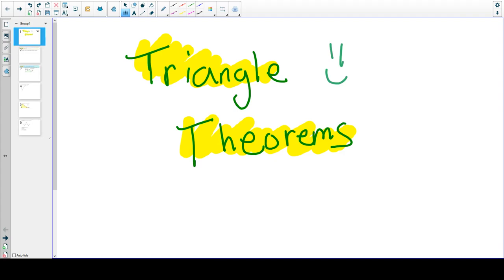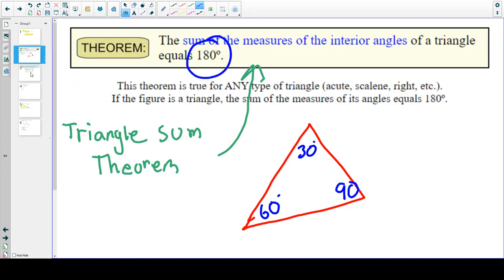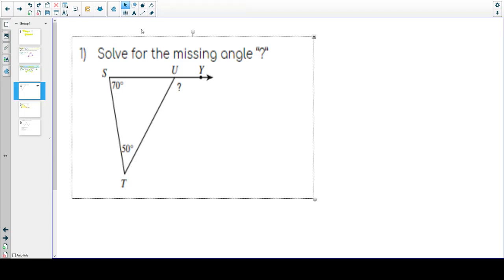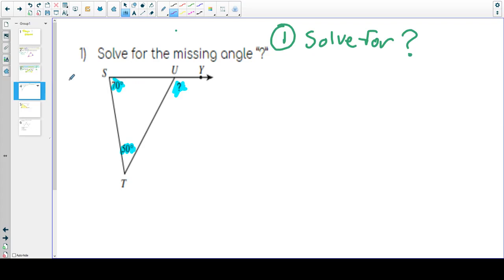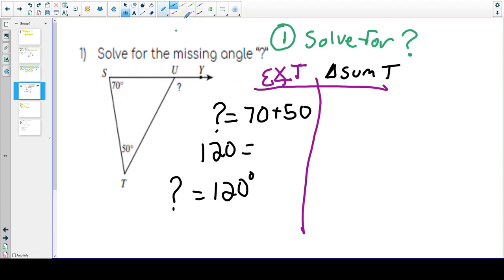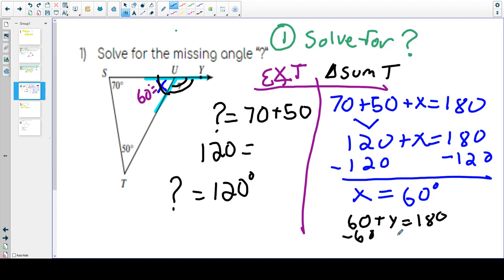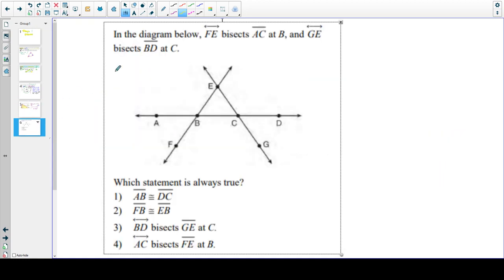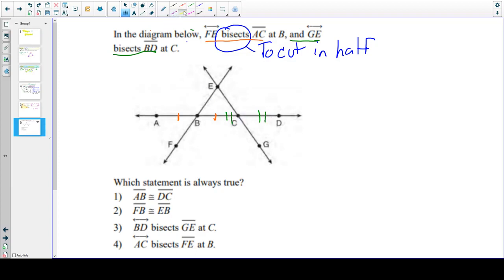Geometry Lesson 3 Triangle Theorems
In this video, we will review the Triangle sum theorem and the Exterior angle theorem (with a couple of examples)

0:15 Triangle Sum Theorem
01:36 Exterior Angle Theorem
02:44 Example 1
07:20 Example 2
08:19 Transitive Property